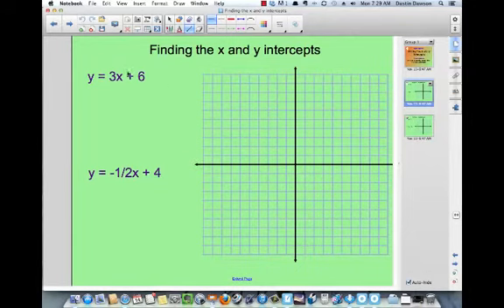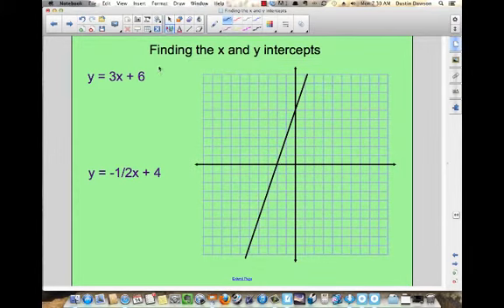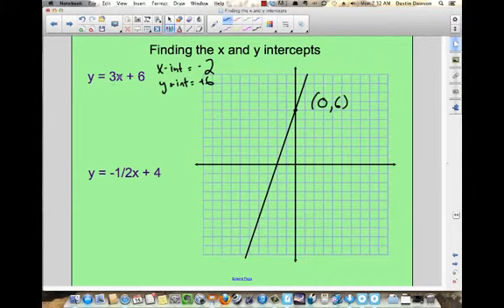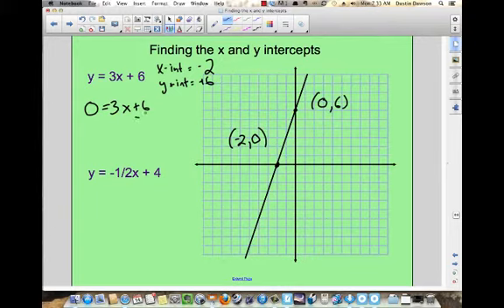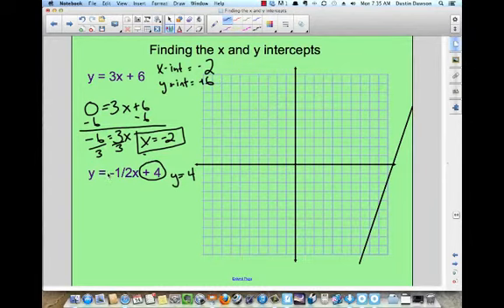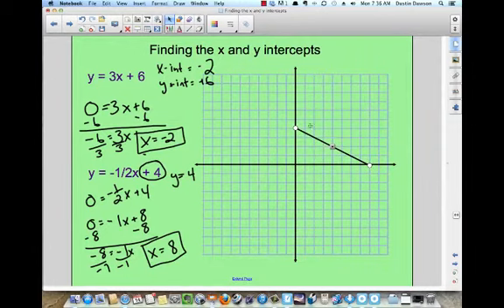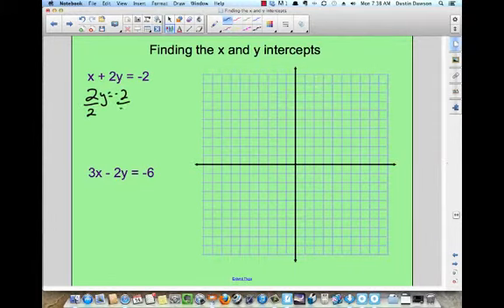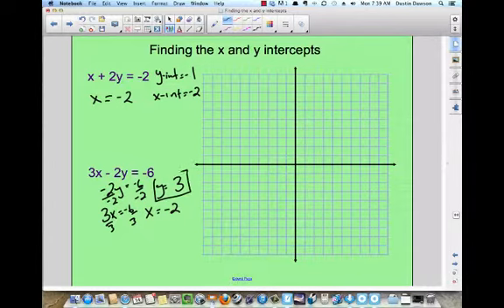Finding x and y intercepts.mp4